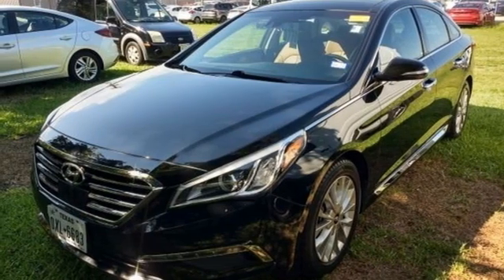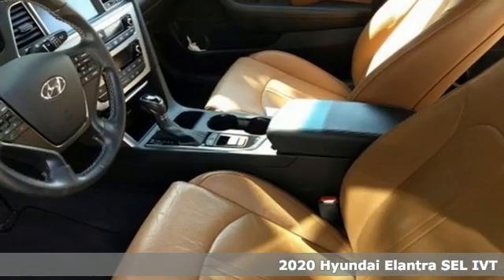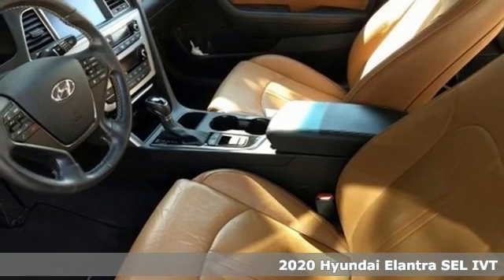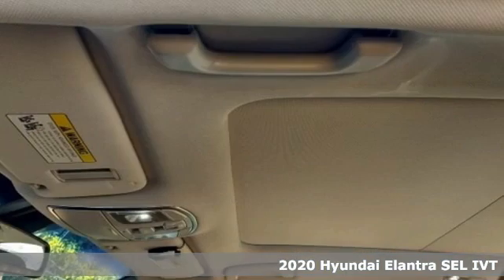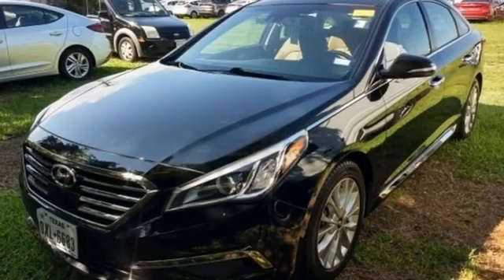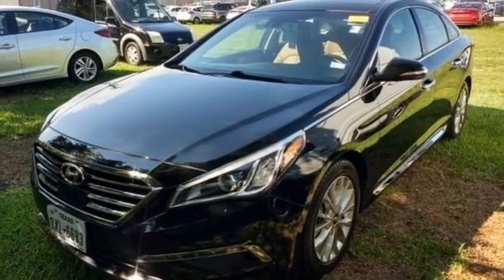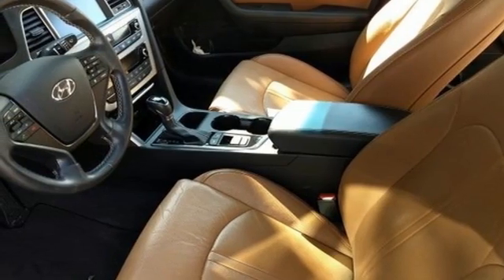2020 Hyundai Elantra Elizabeth City, NC #8205252 - SOLD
Year: 2020
Make: Hyundai
Model: Elantra
Trim: SEL
Engine: 2.0L 4-Cylinder DOHC 16V
Transmission: IVT
Color: Gray
Interior: Gray
Stock #: 8205252
VIN: KMHD84LF8LU105167

Address:
1306 N Road St